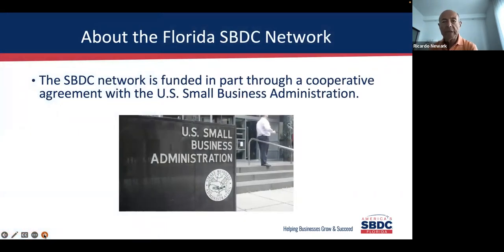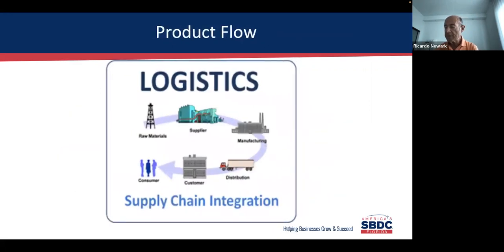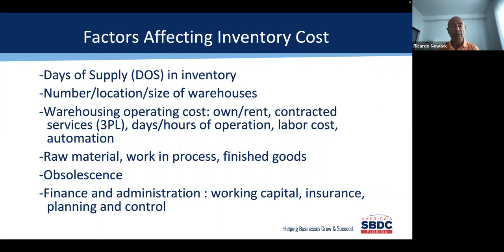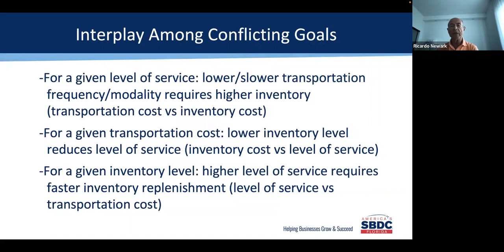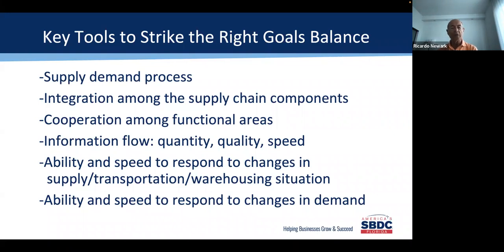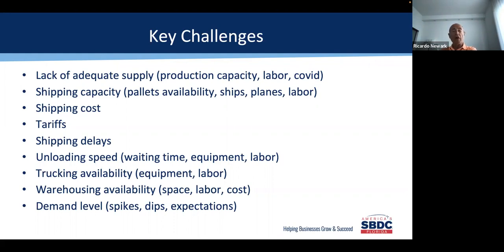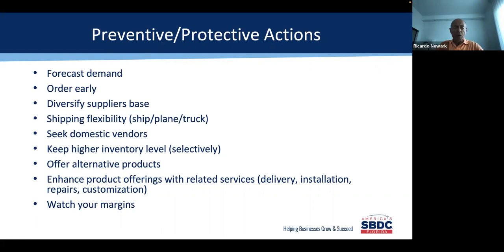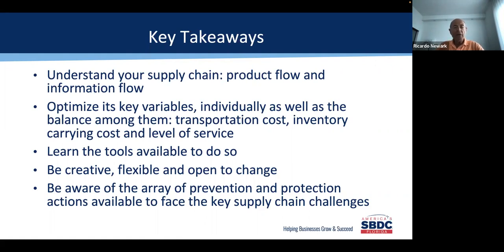Understanding and Optimizing your Supply Chain